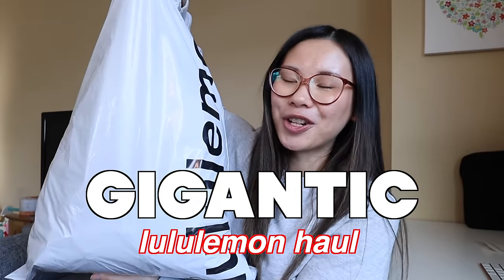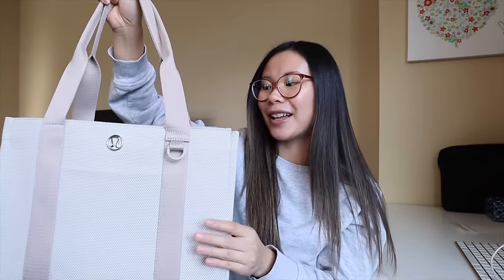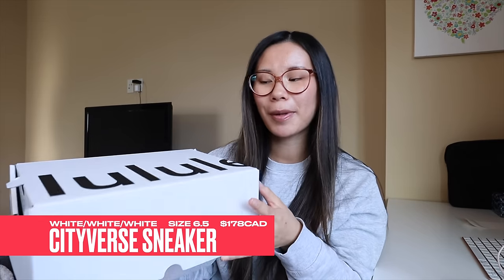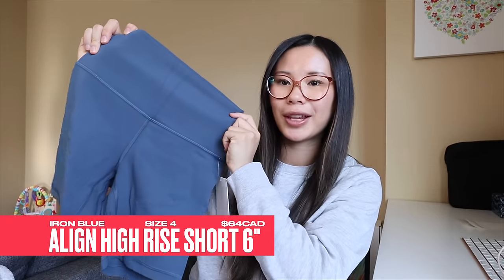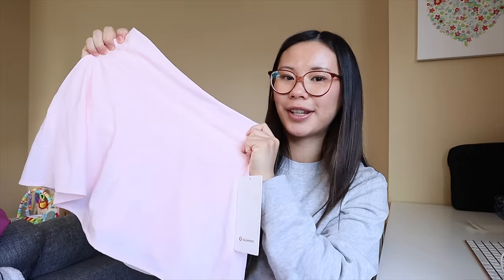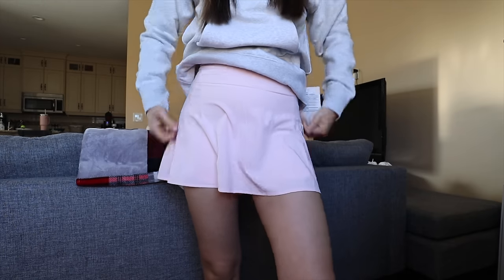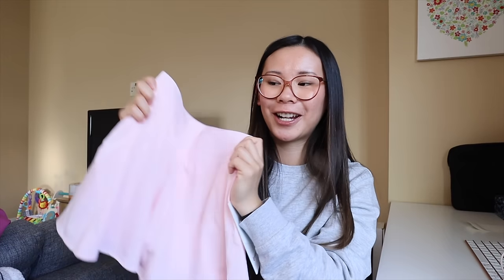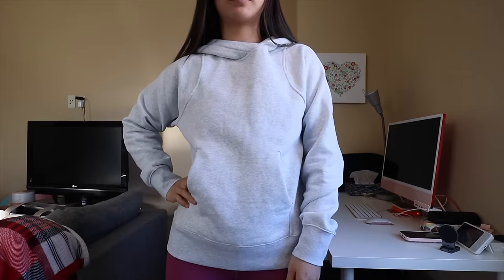LULULEMON SPRING HAUL 2024 | Cityverse Shoes, Two Toned Canvas Tote + more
LULULEMON SPRING HAUL | Cityverse Shoes, Two Toned Canvas Tote + more

hey everyone we’re back with another lululemon haul of some items I’ve picked up over the past couple of months. Hope you enjoyed this haul and gives you some inspiration on what pieces to try out next for yourself!

Two Toned Canvas Tote 10L SOLD OUT

S H O P M Y F A V O U R I T E S